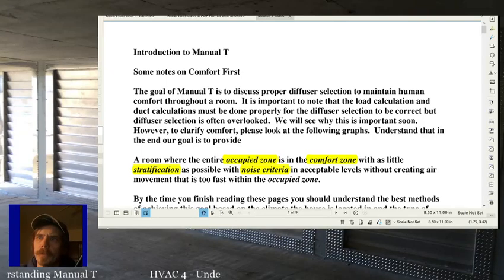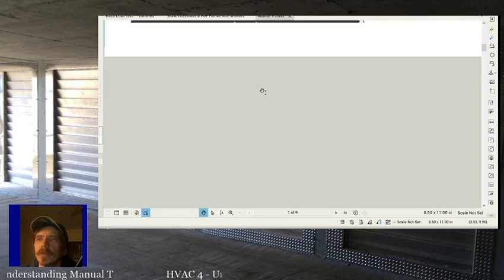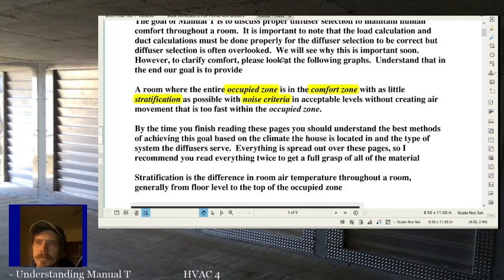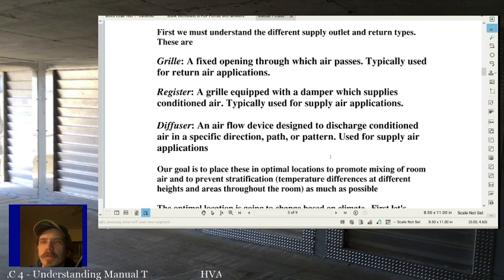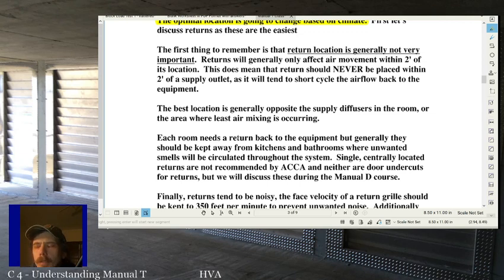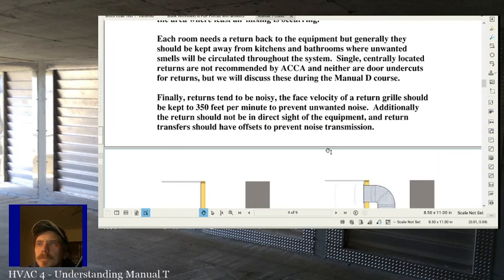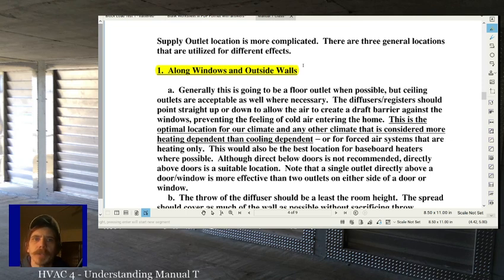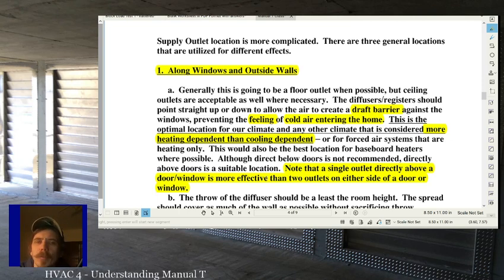Manual T Part1